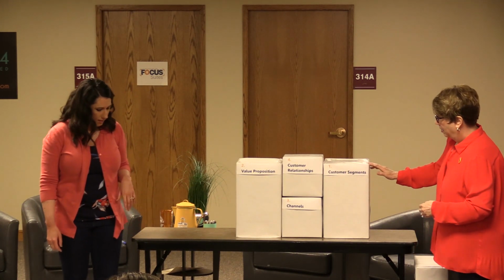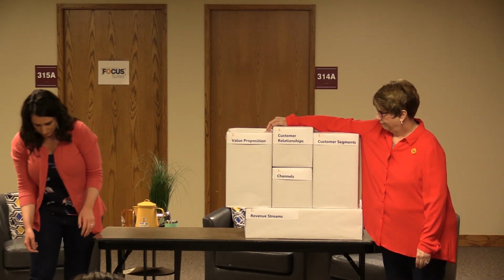Perk Up Thursday Coffee - Brooke & Cat - Focus Suites